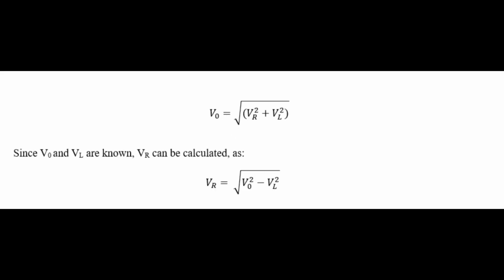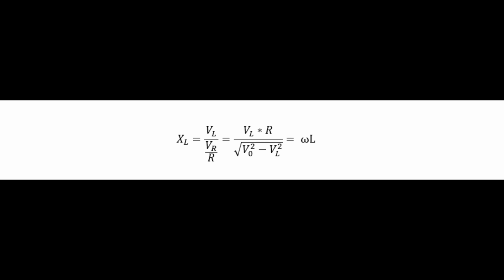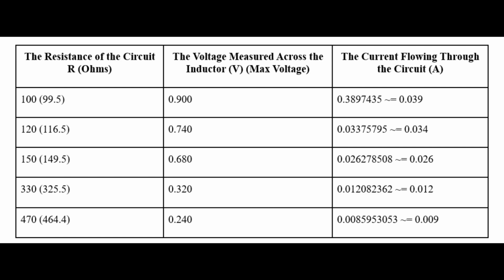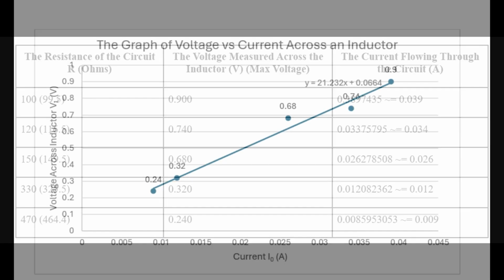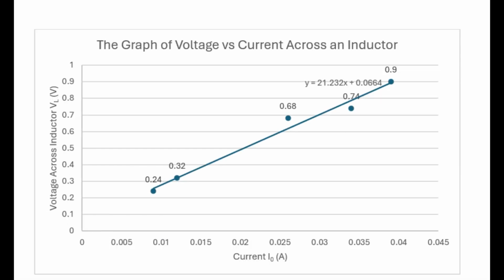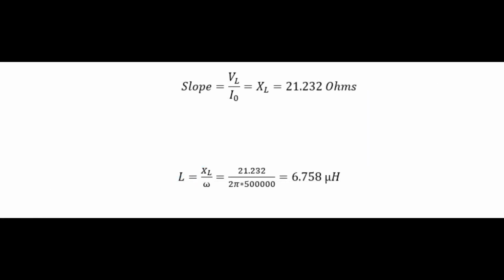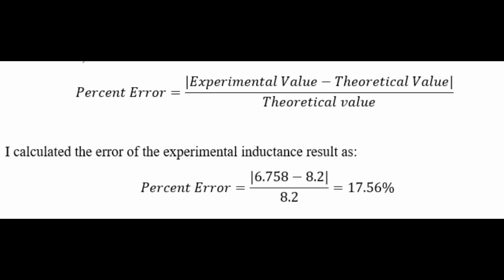Bilkent PHYS 102 Project / Inductance in an AC Circuit - Orhun Ege Çelik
The calculation of inductance by measuring the voltage across the inductor.
Orhun Ege Çelik
22202321
CS
Section 11